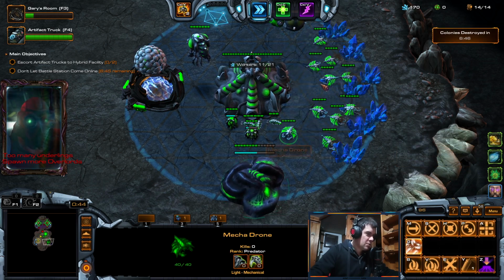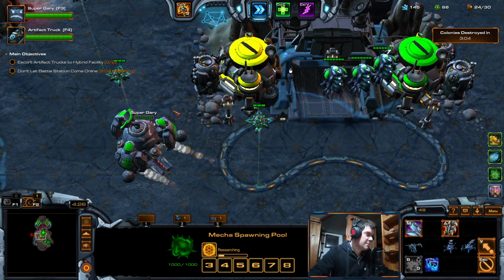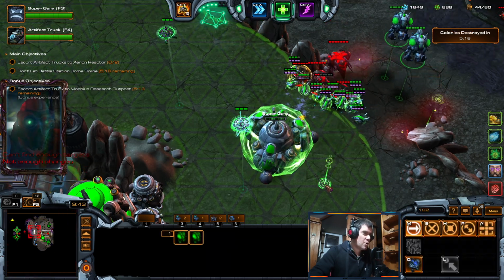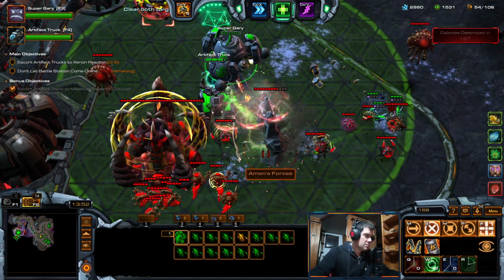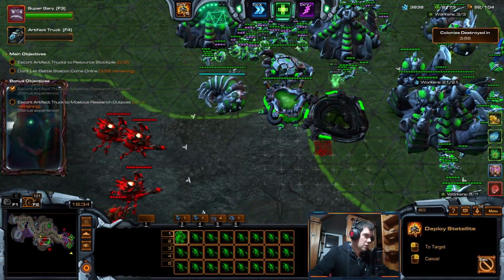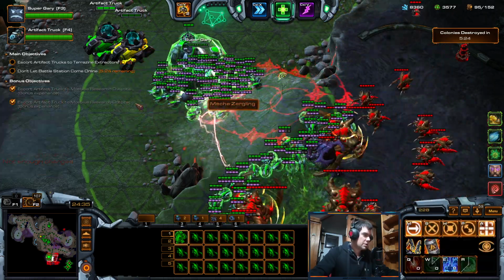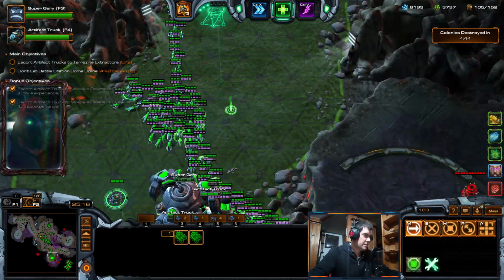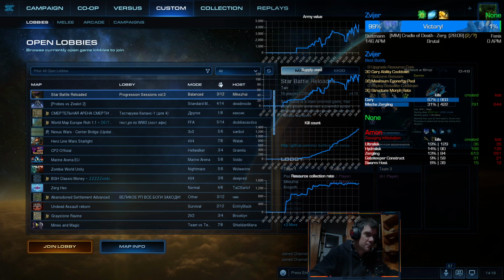GARY & THE GANG! Mutation 'Enhanced Defenses' - Stetmann SOLO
Mutation done with 'Best Buddy' Stetmann.